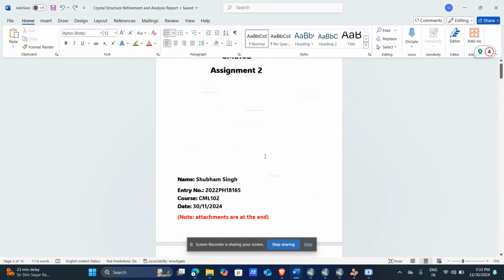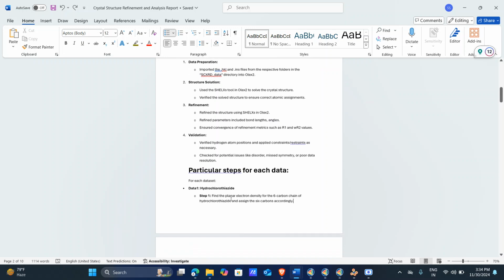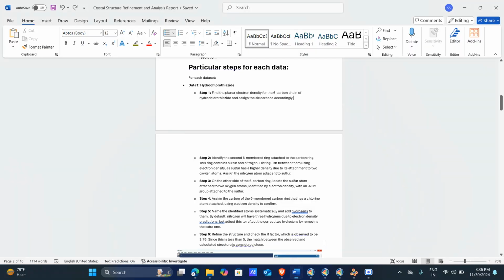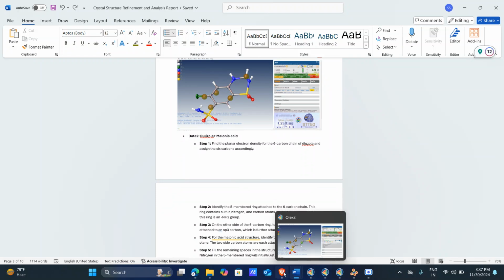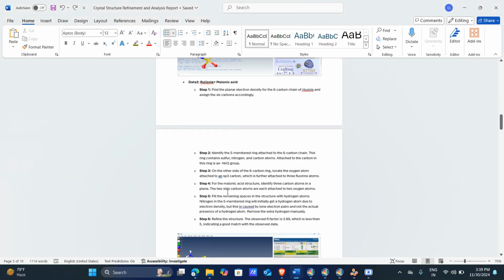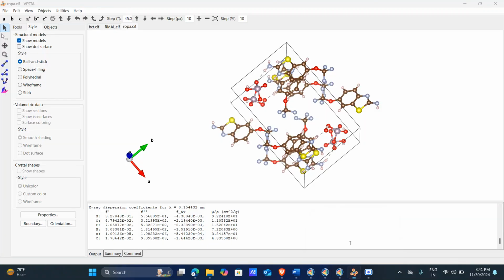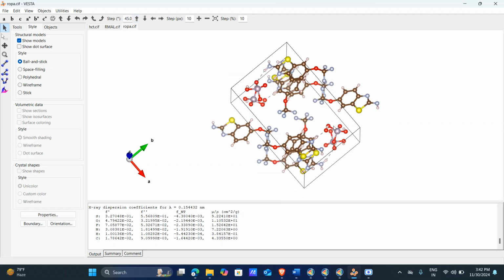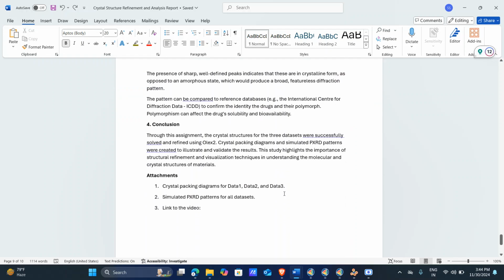CML 102 Assignment 2 ,Crystal Structure Refinement and Analysis Report